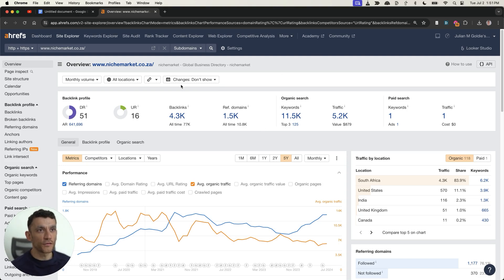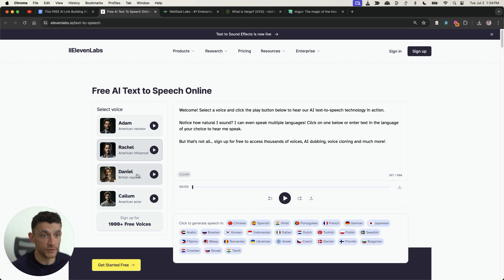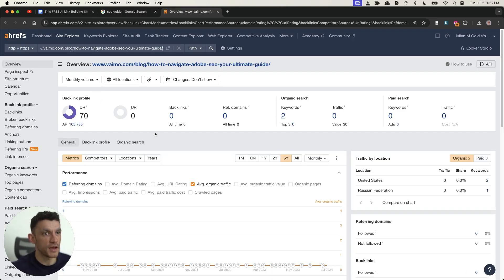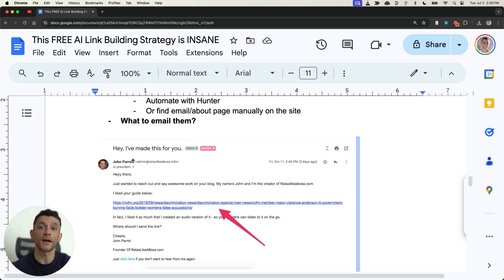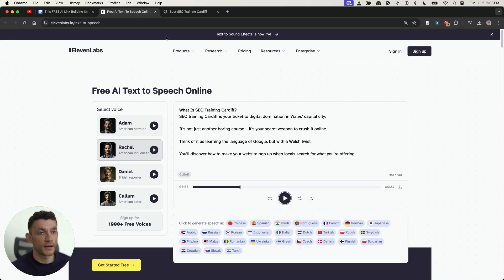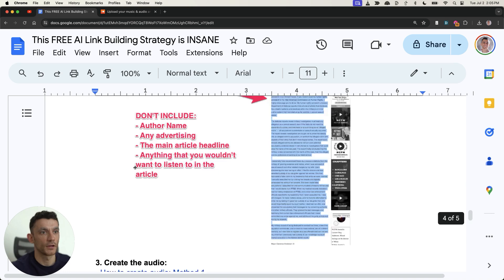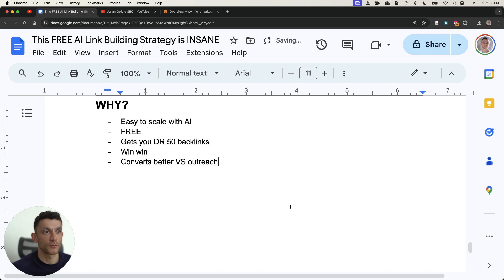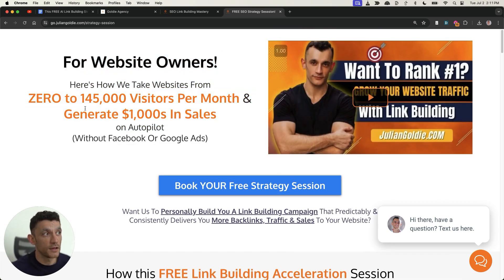How to Get FREE DR 50 Backlinks with AI Link Building!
Automate Backlink Building with AI: Get Free DR 50 Backlinks!

In this video, learn a revolutionary strategy to acquire 50 high-quality backlinks for free by automating the process with AI tools. Discover the step-by-step method of creating audio versions of blog posts using tools like 11 Labs and Well Said Labs, and how to embed these into relevant websites to gain valuable backlinks. This technique is easy, scalable, and completely free, providing a win-win for both you and the website owner. Watch the full walkthrough and get access to exclusive resources in the description!

00:00 Introduction to Free Backlink Strategy
00:14 Automating Link Building with AI
00:53 Understanding Audio Link Building
01:57 Step-by-Step Process for Outreach
06:09 Creating and Embedding Audio Content
09:31 Scaling and Benefits of AI-Generated Audio
11:06 Conclusion and Additional Resources